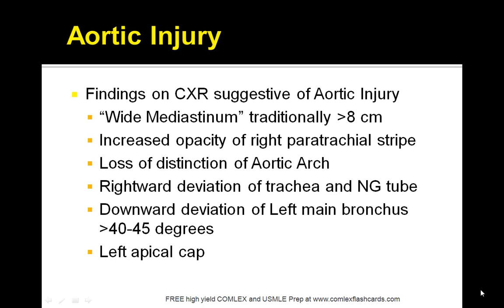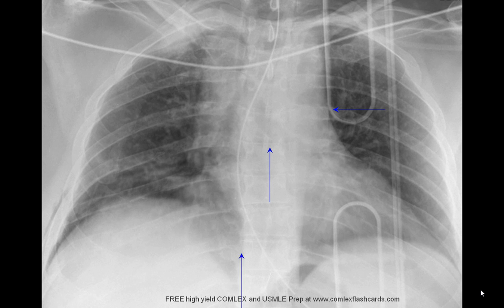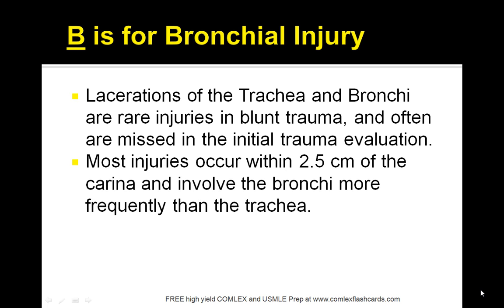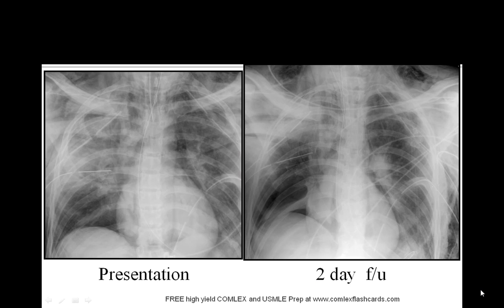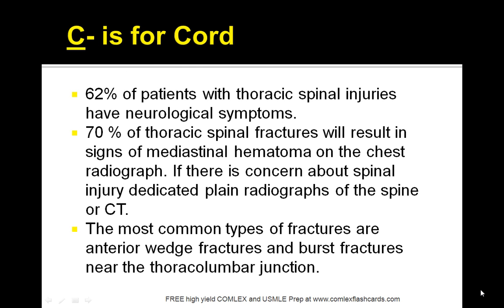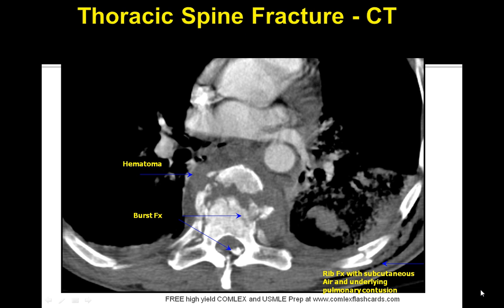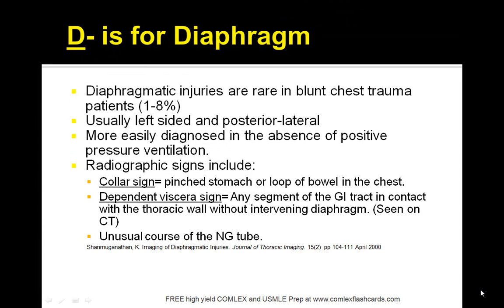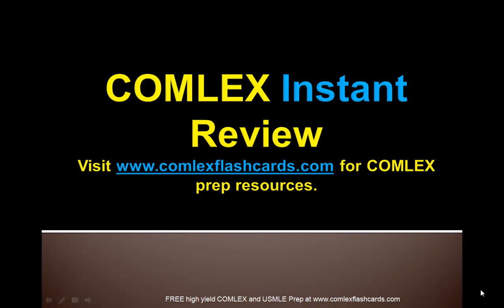Trauma Surgery Radiology COMLEX USMLE Board Review